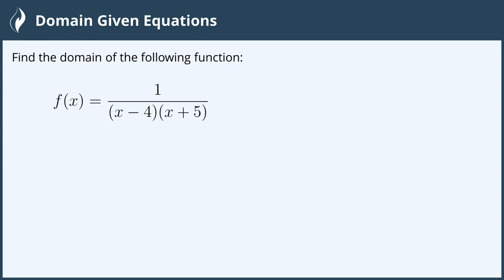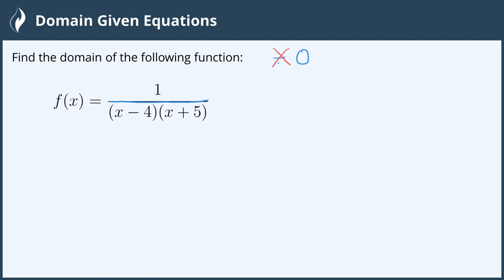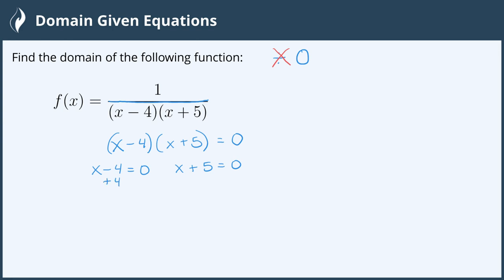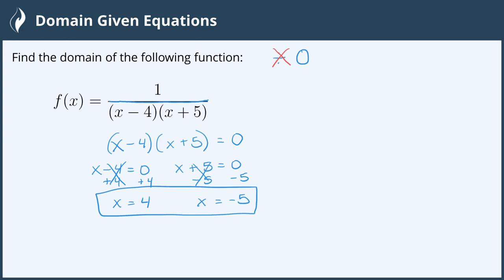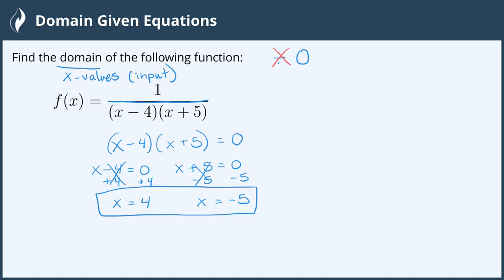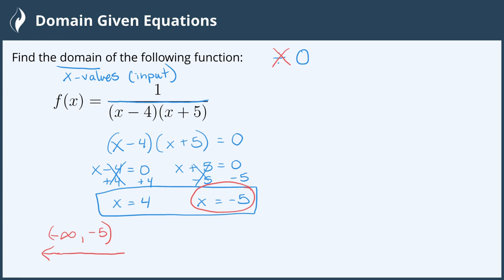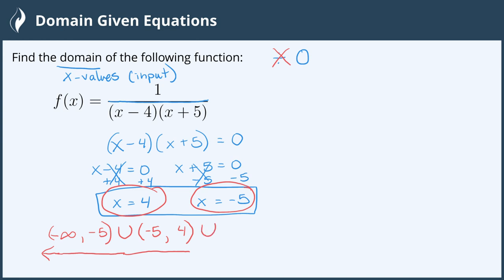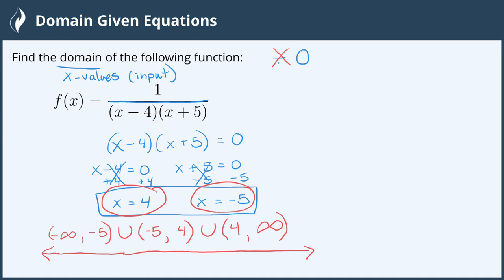Domain Given Equations - 4